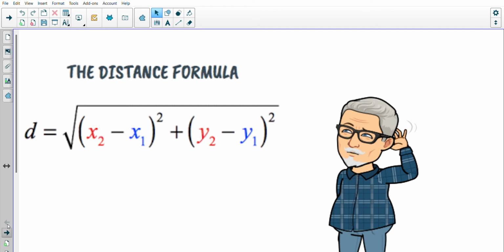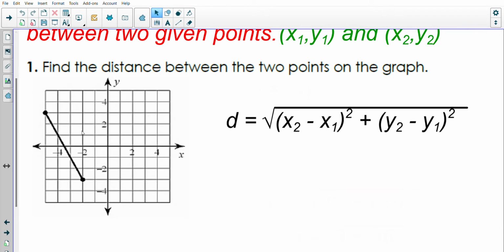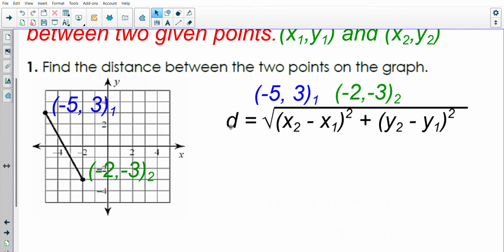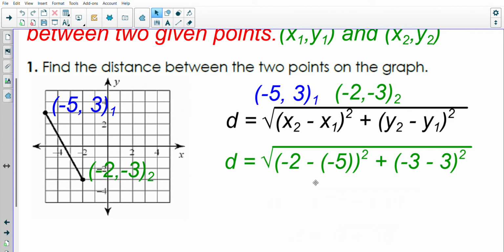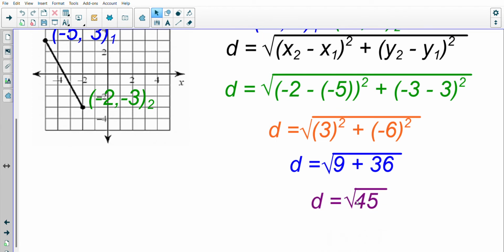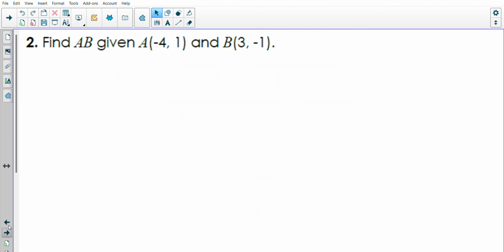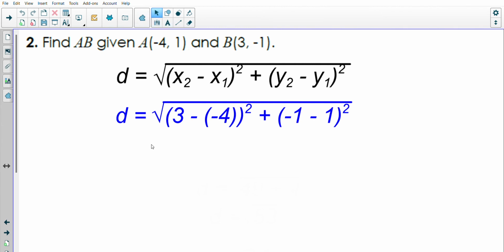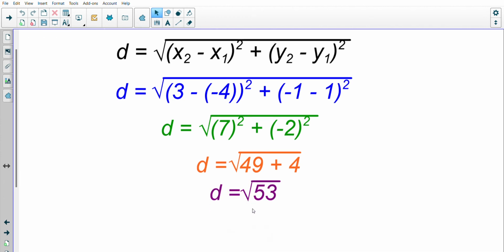The Distance Formula